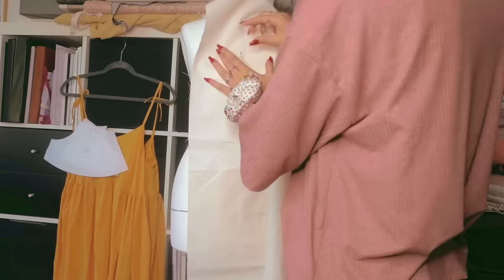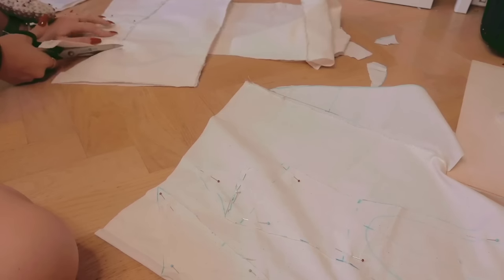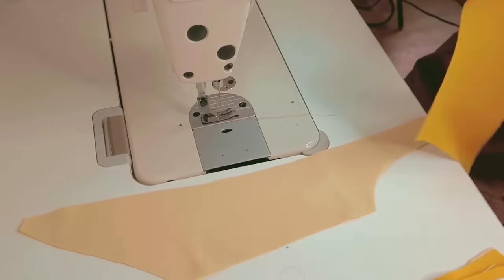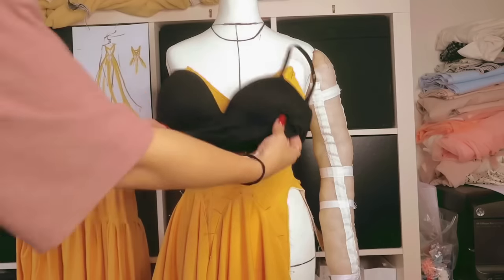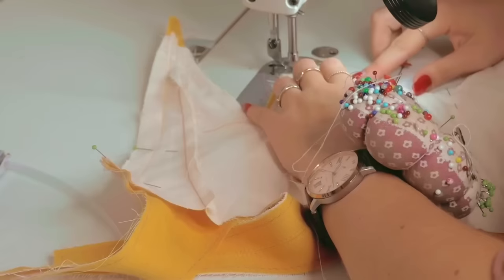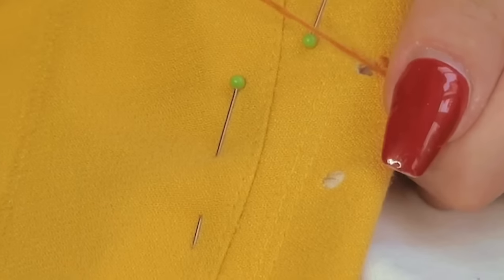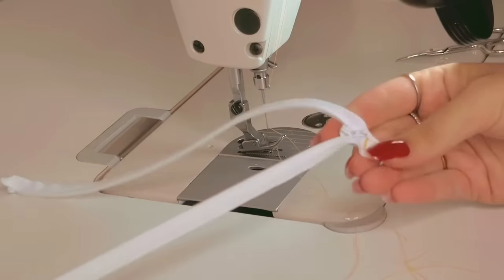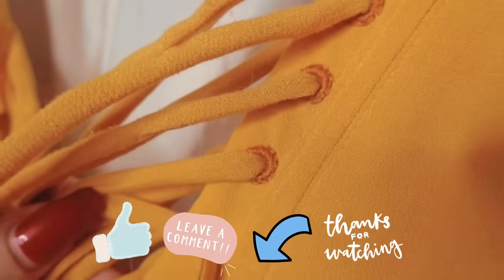Laced up evening dress tutorial - THISISKACHI DIY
In this video I will show you the sewing process of my yellow dress which I shared with you on TikTok! I also share a cool trick on how I make tubes for sleeves and lacing.

I used around 4m of the yellow fabric.